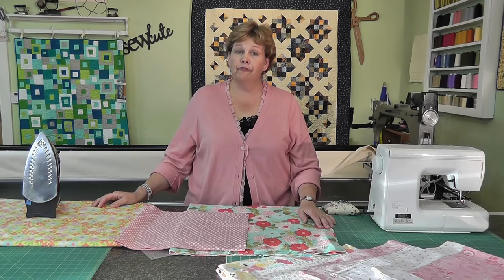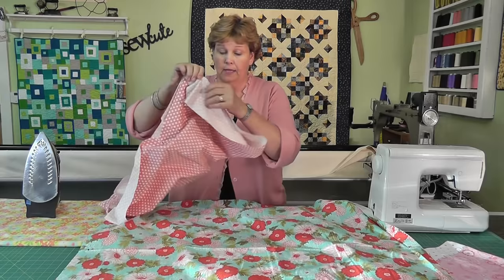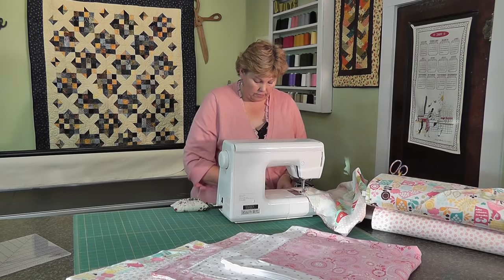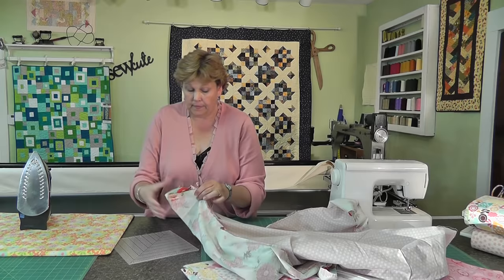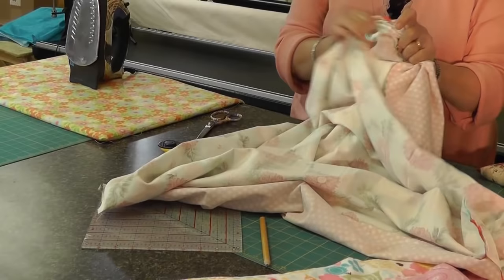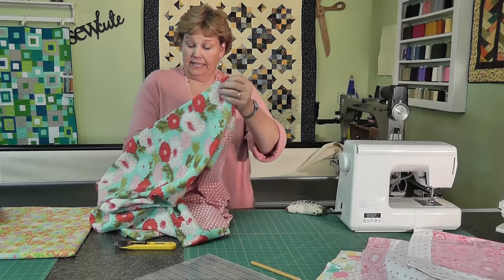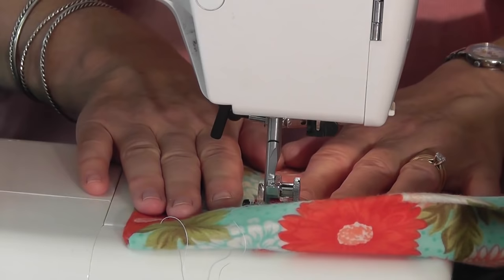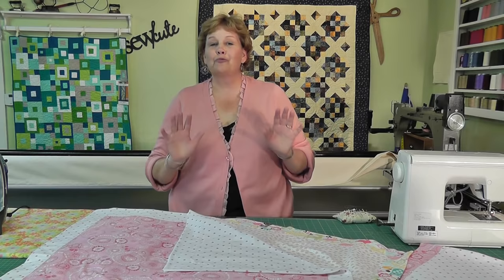Make a Self Binding Baby Blanket with Jenny Doan of Missouri Star (Instructional Video)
Jenny Doan demonstrates how to make a quick and easy self-binding baby blanket. This sweet little receiving blanket is a wonderful gift idea and a quick project to use up you fabric stash. This easy baby blanket is can be made with flannel or even minky cuddle fabric, in fact, Jenny has done a second tutorial to teach you how to use cuddle to make this baby quilt.

Missouri Star Quilt Co. provides free quick and easy sewing, quilting, and craft tutorials because we love to create. We want to teach and inspire everyone—even the beginner. We use precut fabric in most of our projects and have lots of tips and tricks to make quilting fast and simple.